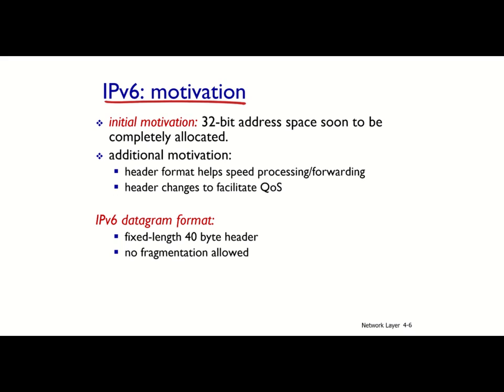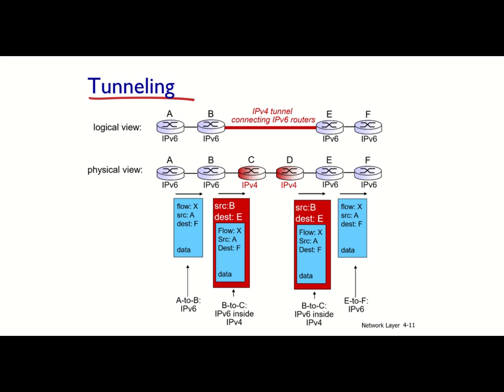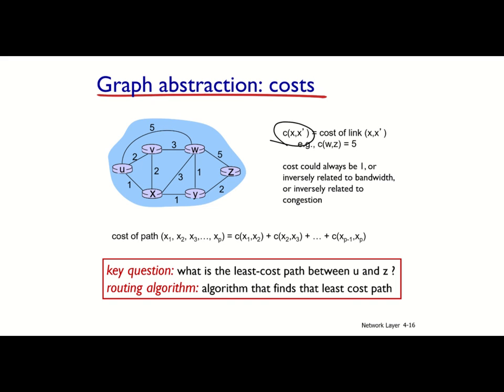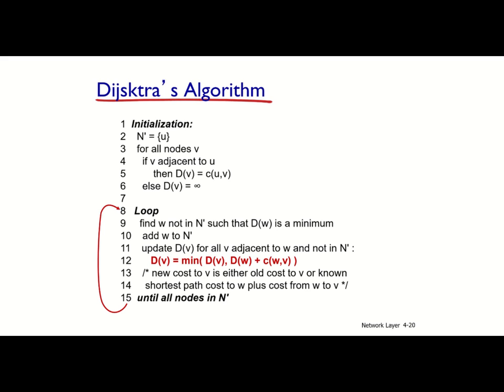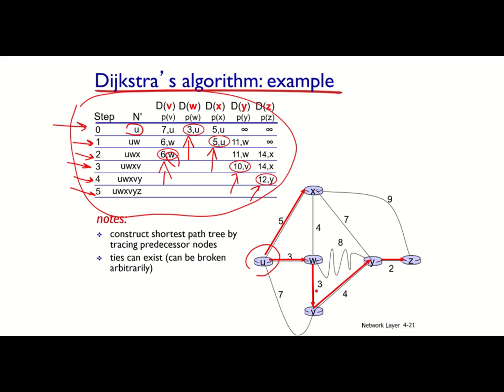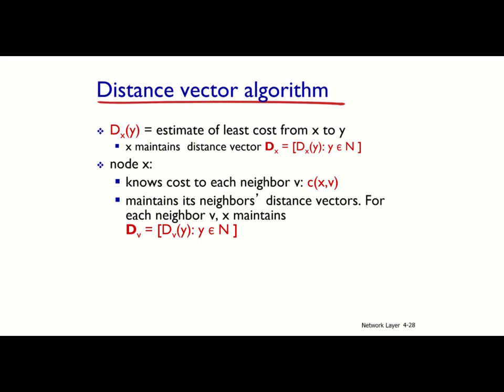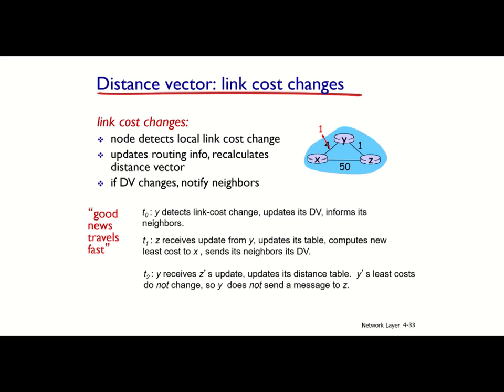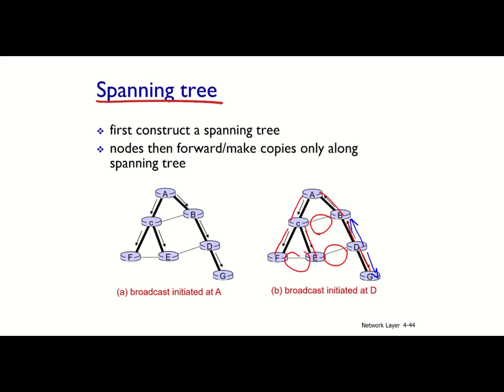Network Layer: Part 2, Routing Algorithms